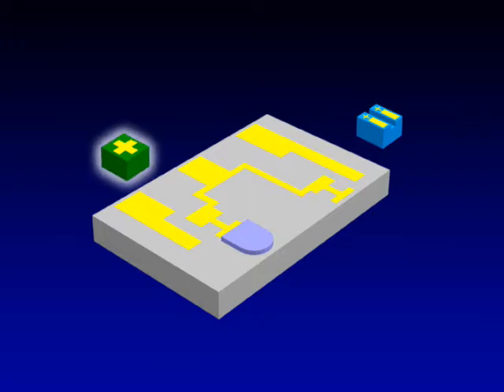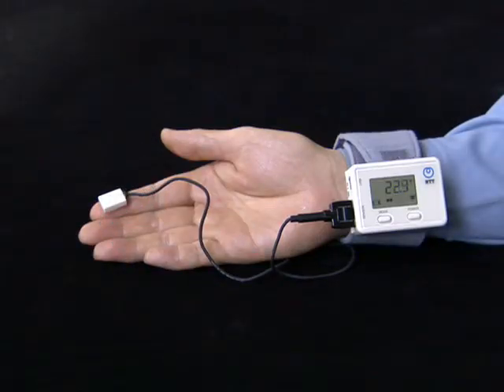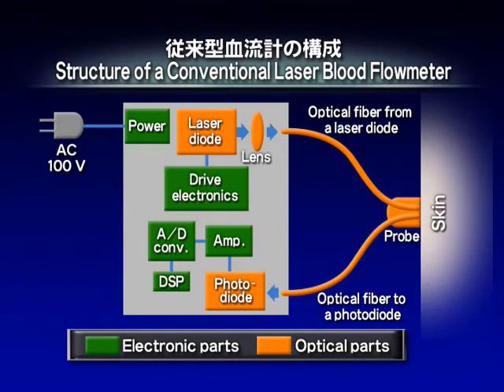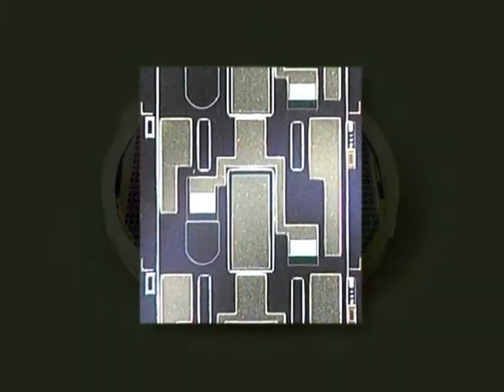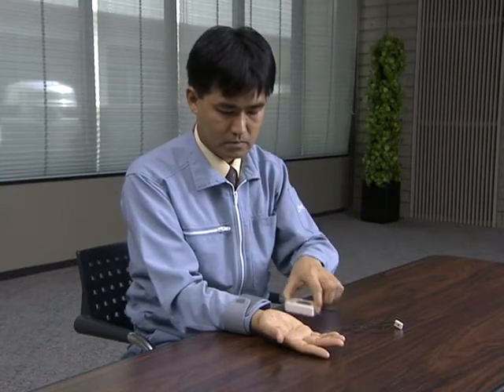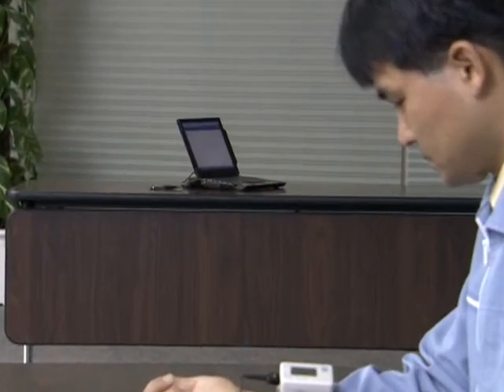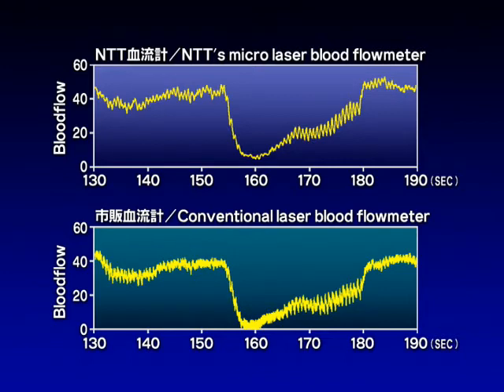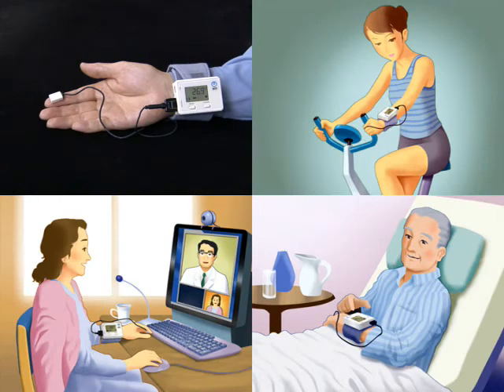Wearable Laser Blood Flowmeter